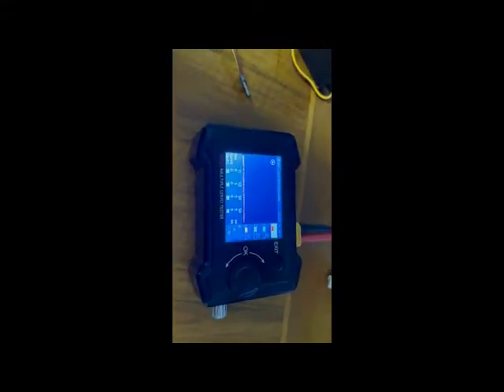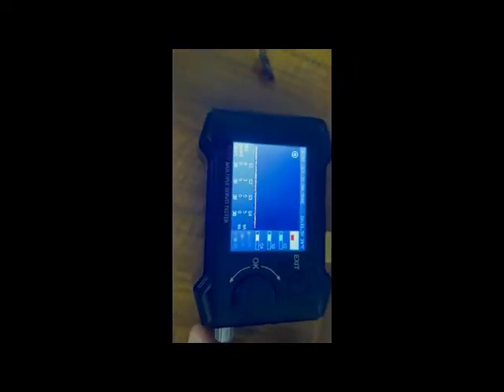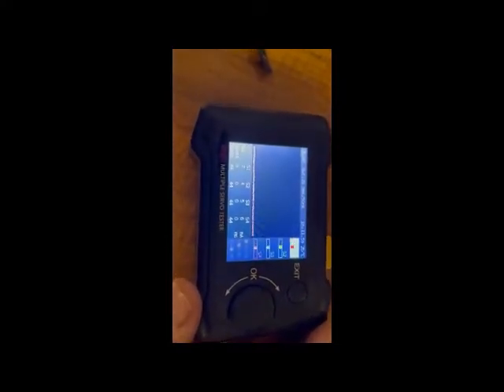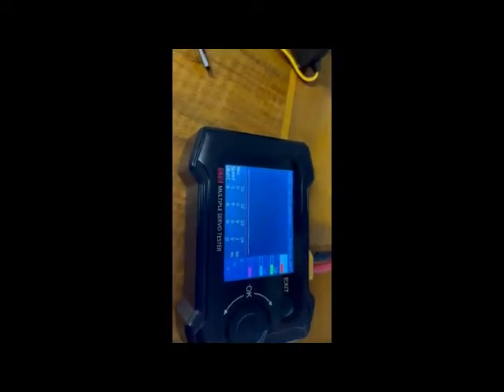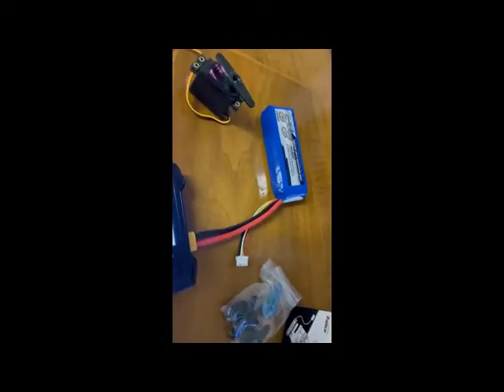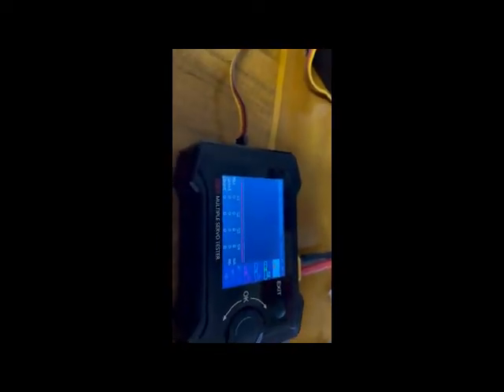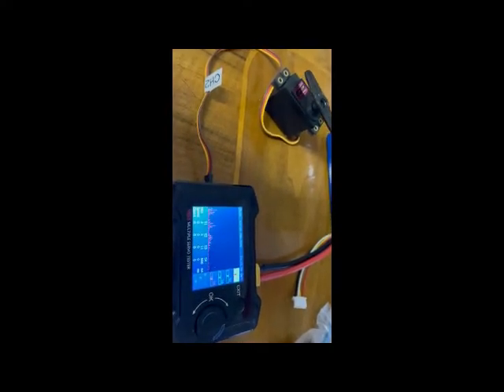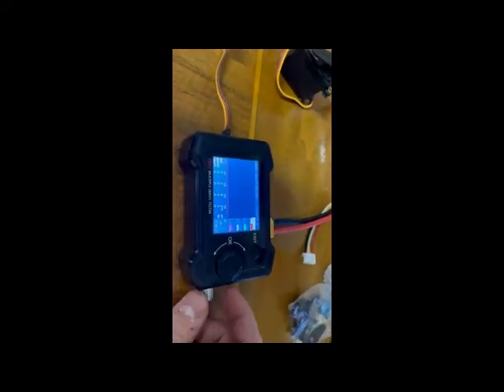ToolkitRC ST8 0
Claim report to banggood